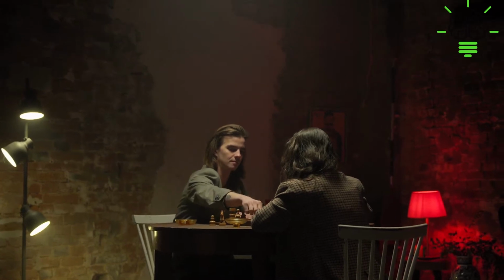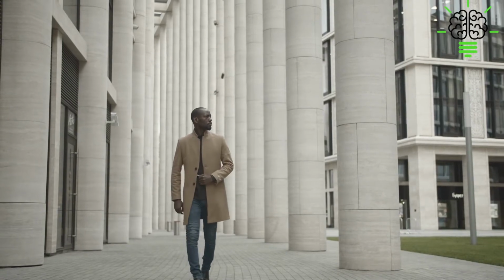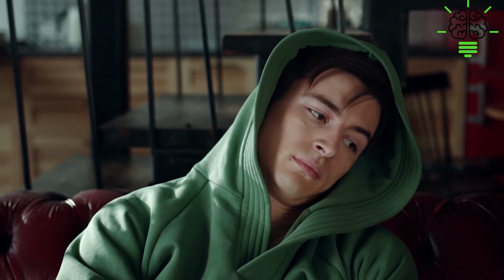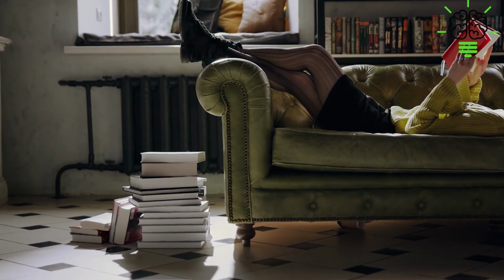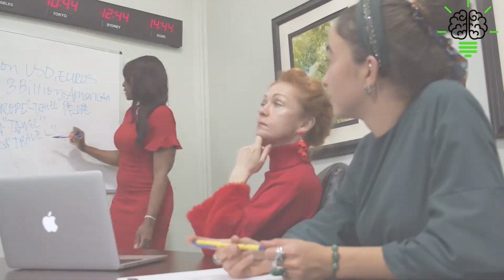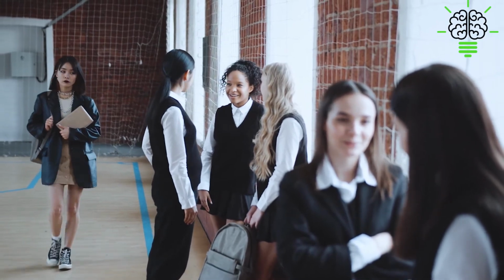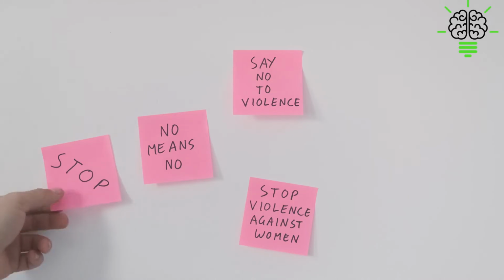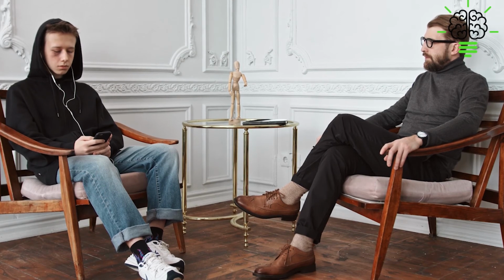8 Ninja Ways To Spot An INTP Personality Type Instantly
INTP is one of the rarest of the 16 Myers-Briggs personality types, making up just about three to five percent of the population. Each of the four letters of “INTP” stands for a key personality trait of this type. The I stands for Introverted, N stands for iNtuitive, T stands for Thinking and P stands for Perceiving.